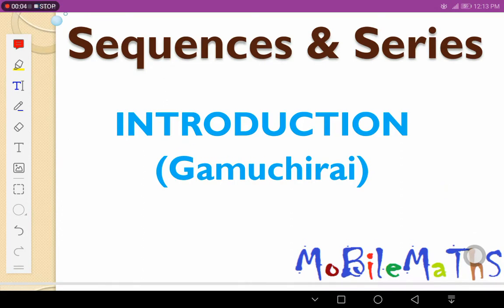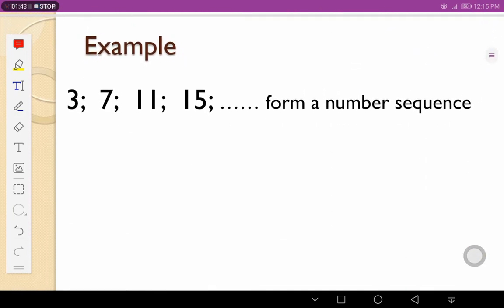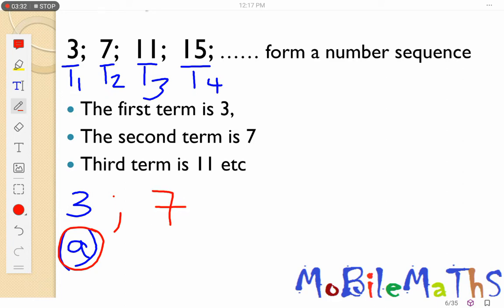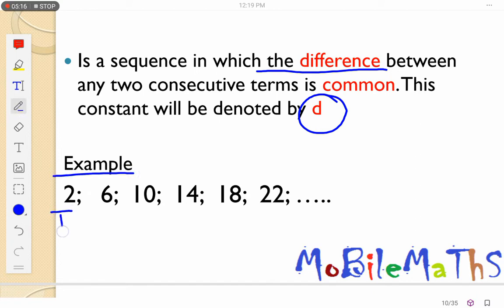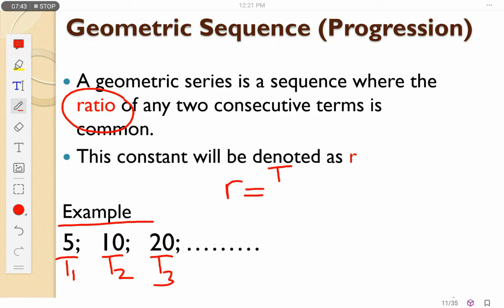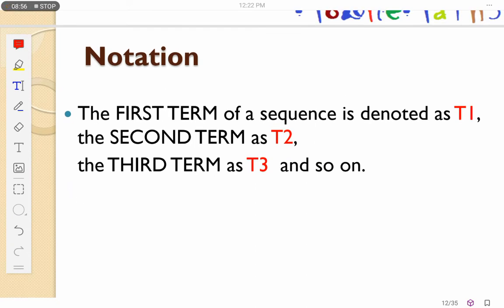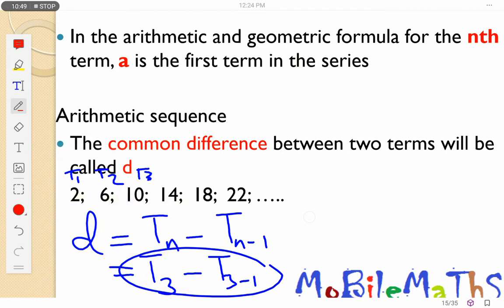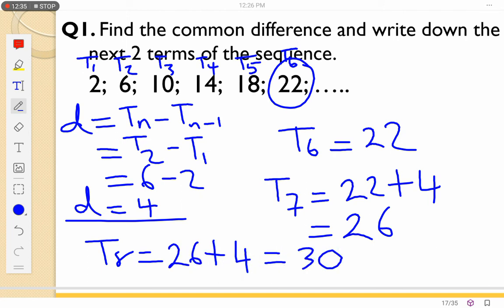Introduction of sequences and series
This video introduces sequences and series and clearly differentiated. Examples are used to calculate common difference for arithmetic sequences and common ratio for geometric sequences.